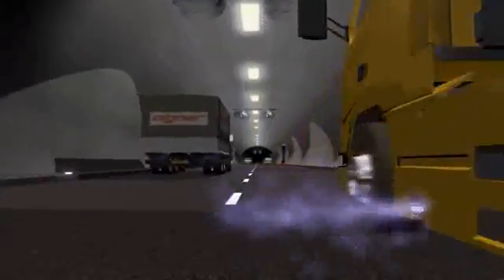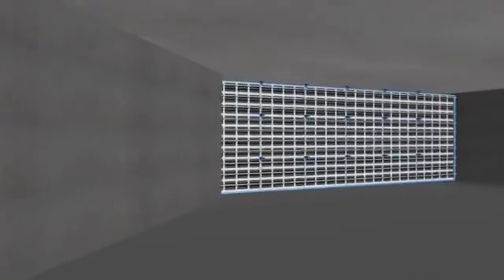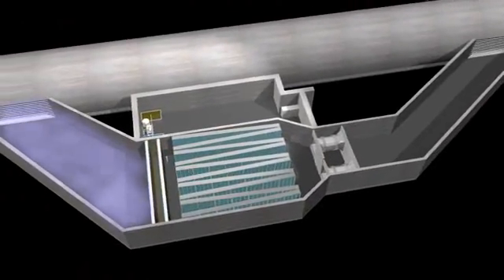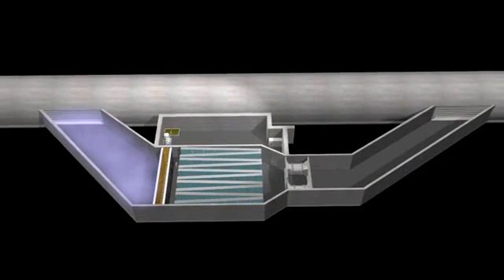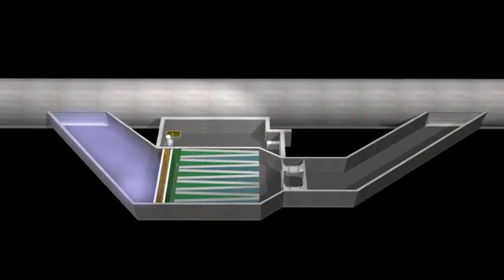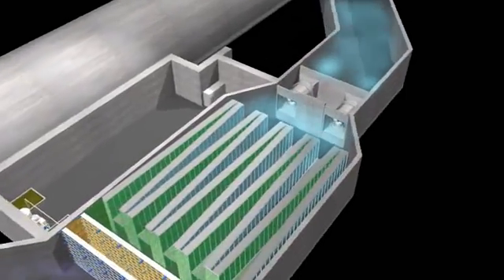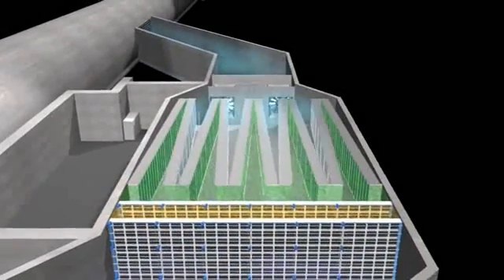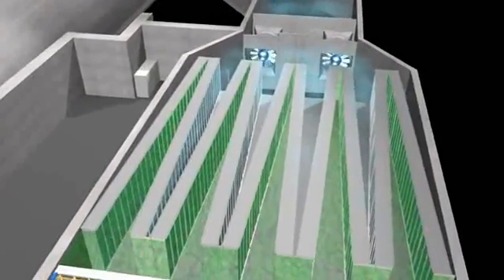Gas Filters for Road Tunnels: Mode of Operation ECCO NOxCat | Aigner Tunnel Technology GmbH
Ideally downstream of our ECCO filter system, the ECCO NOxCAT removes nitrogen dioxide (NO2) and other pollutants. Removal occurs both by adsorption and by a catalytic reaction so that NO2 is both chemically bound in the form of surface oxides and converted into harmless reaction products.

Here you can see a simulation of our ECCO NOxCAT. In the following video we demonstrate and explain the mode of operation.